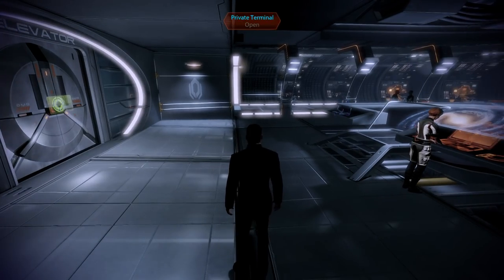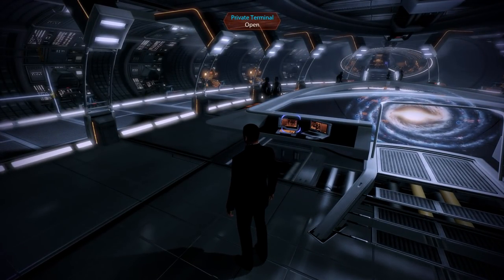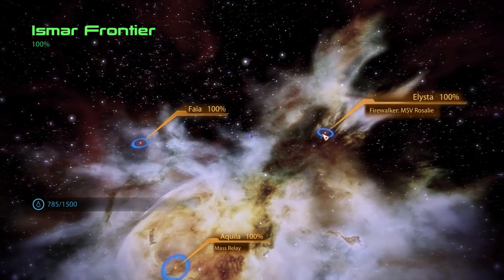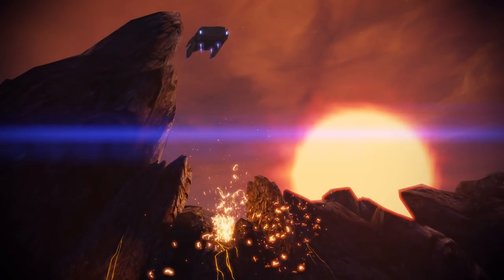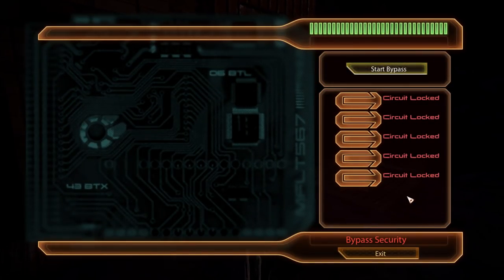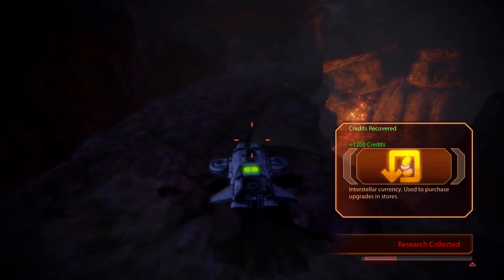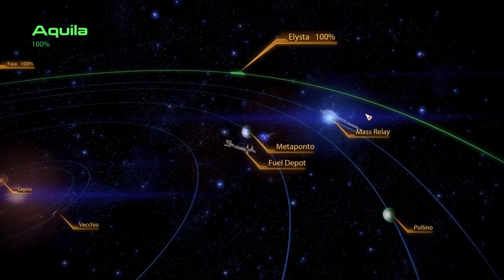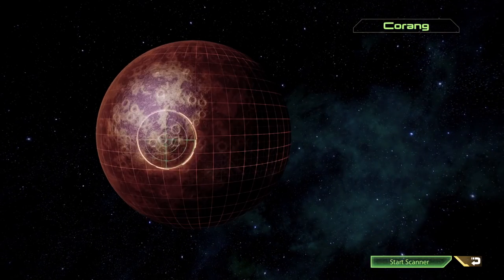Let's Play Mass Effect 2 - Part 53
Hammerhead? More like Hitlerhead amiright